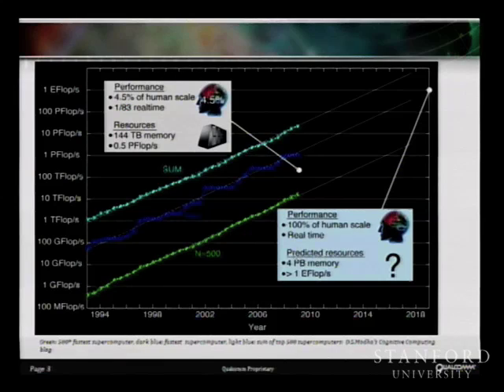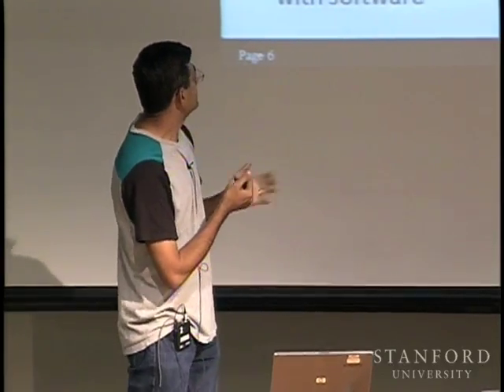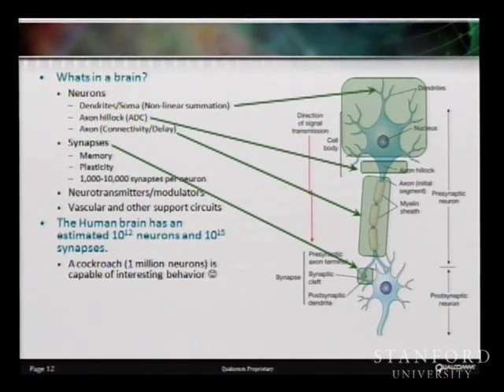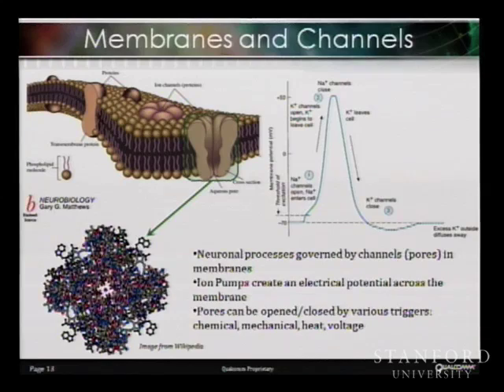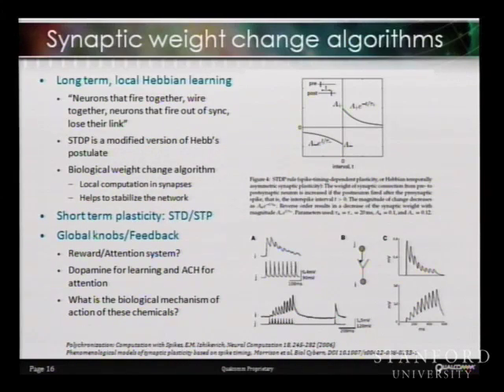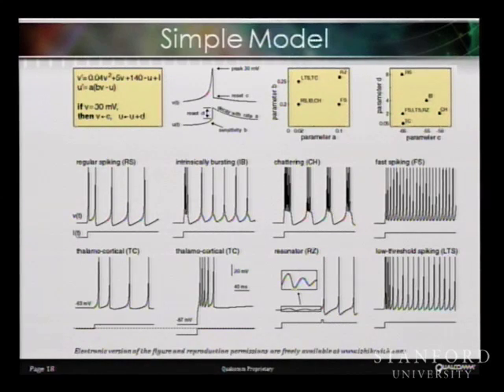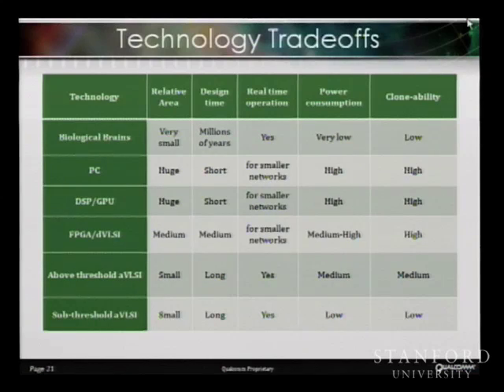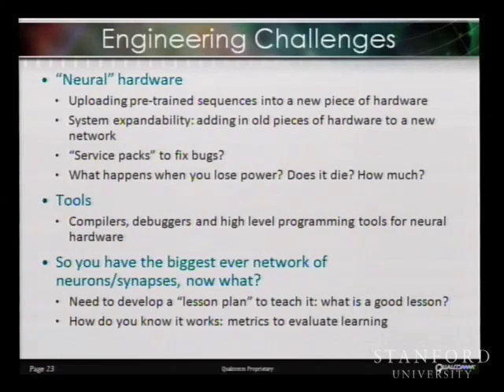Biologically Inspired Machine Learning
(March 31, 2010) Venkat Rangan, a hardware engineer at Qualcomm Incorporated, discusses hardware, software, and networking challenges that humans will face in a creating a neuromorphic computer.